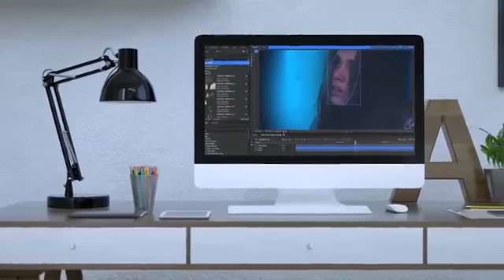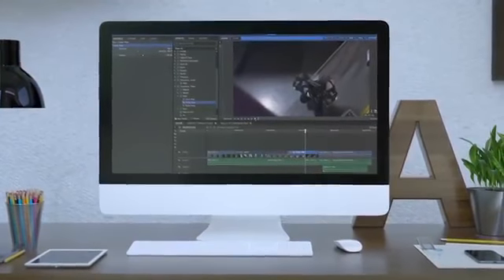TOP 3 BEST FREE VIDEO EDITING SOFTWARE *2019*